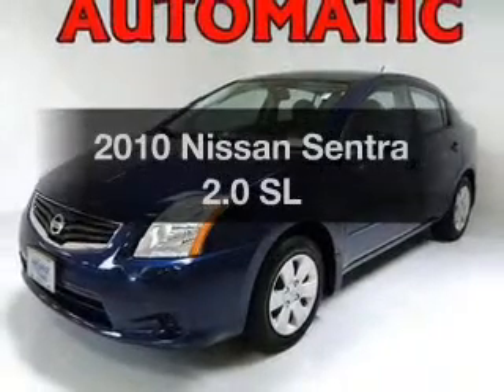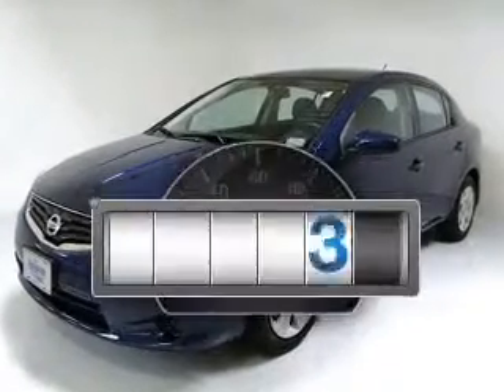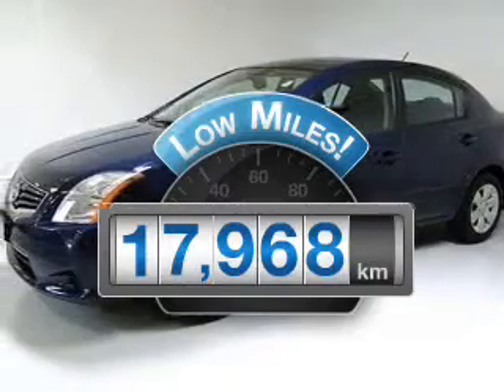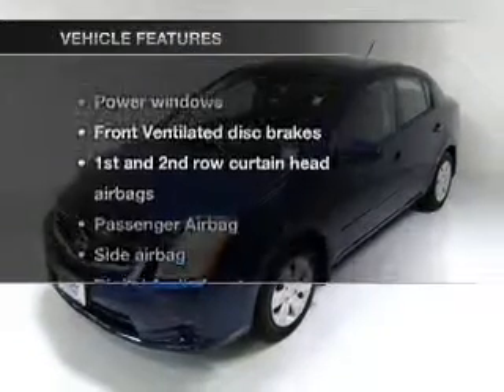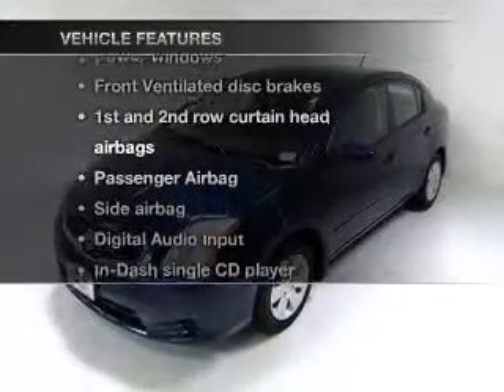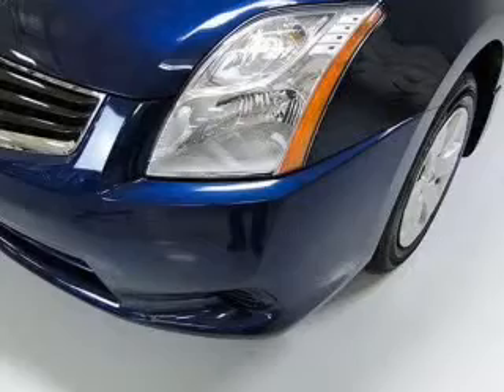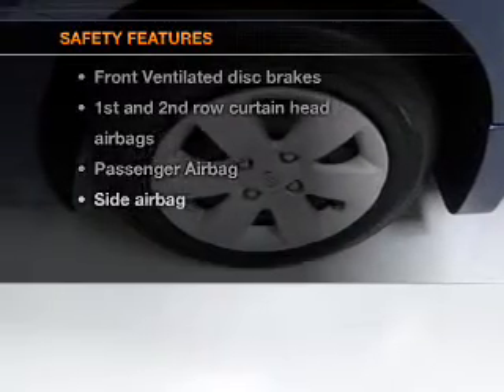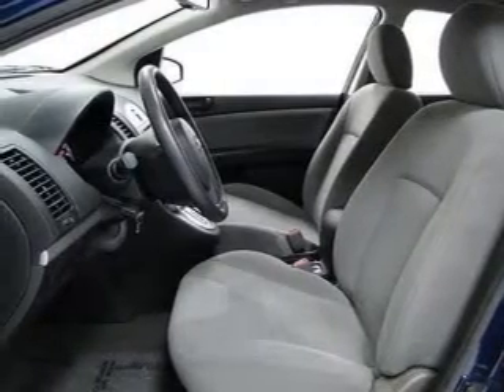2010 Nissan Sentra - Buford GA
Year: 2010
Make: Nissan
Model: Sentra
Trim: 2.0 SL
Engine: 2.0 liter inline 4 cylinder 16 valve
Transmission: 6-Speed Automatic
Color: Super Black
Mileage: 17968
Address:
4490 South Lee St.